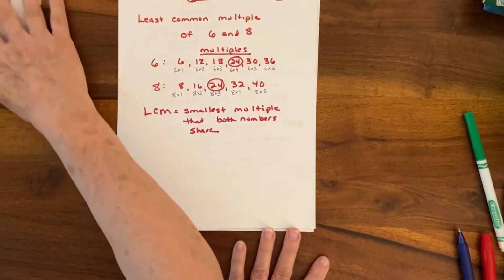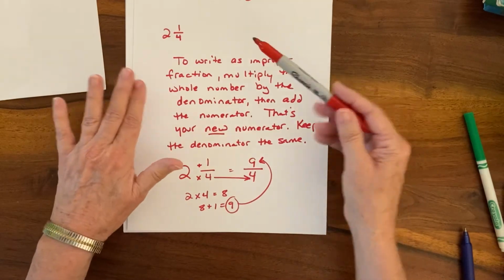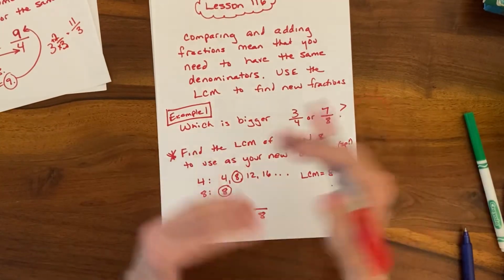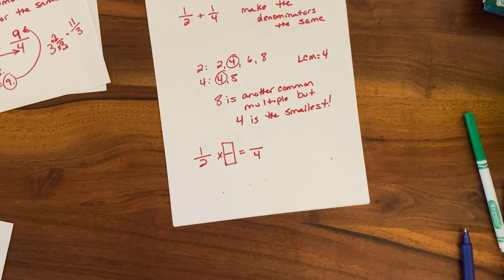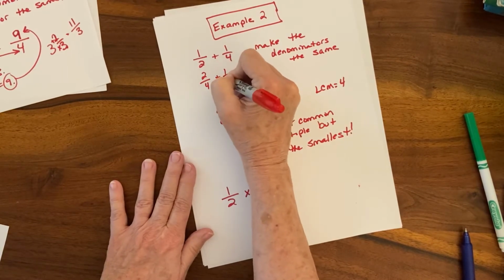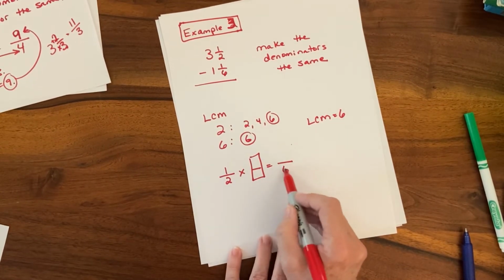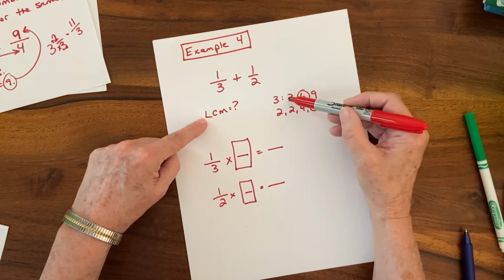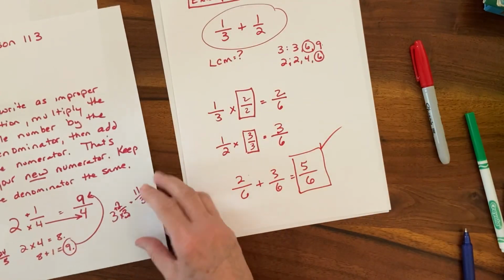I-5 Lessons 112, 113, 116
Combined a couple of lessons into one video